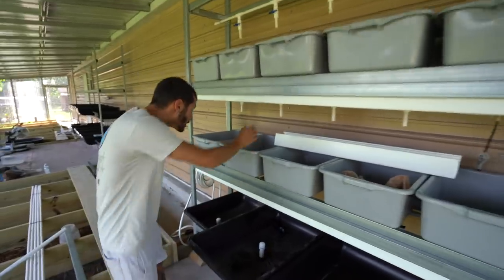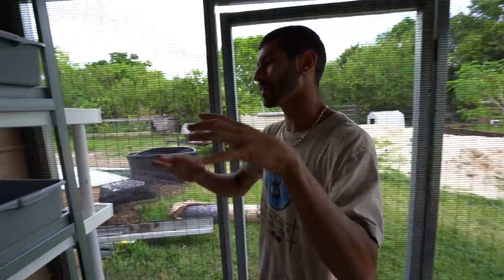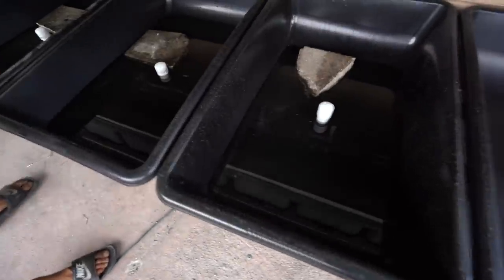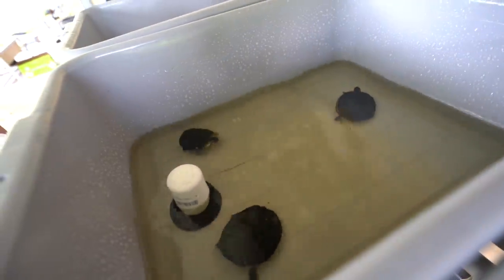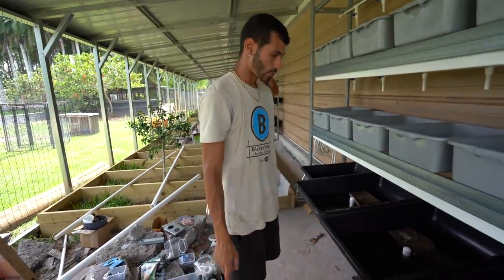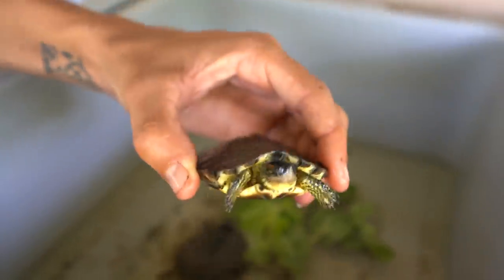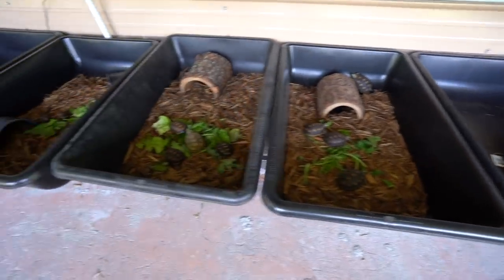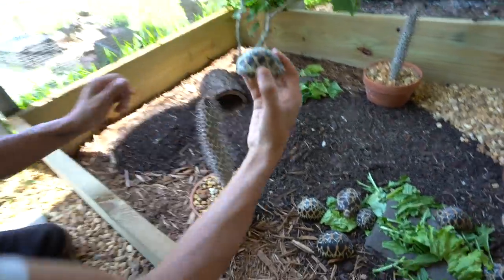CRAZIEST BABY TURTLE RACK SYSTEM EVER ON THE RANCH!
Instagram  ——— @BlakesExoticAnimalRanch
TikTok——— @BlakesExoticAnimalRanch
Edited By: Dylan Moll Photography & Editing